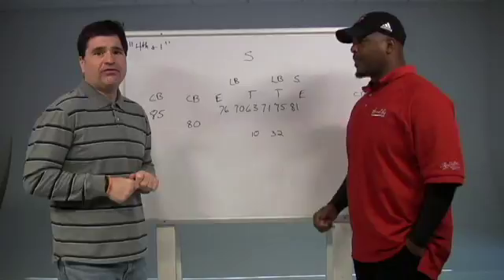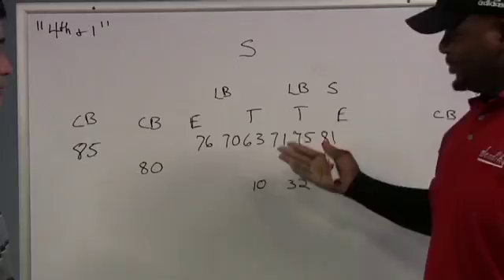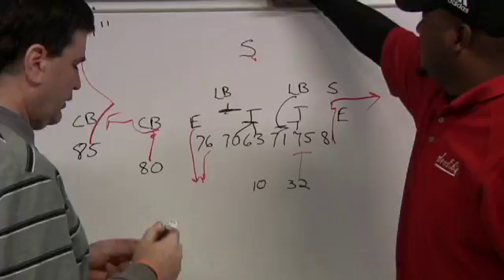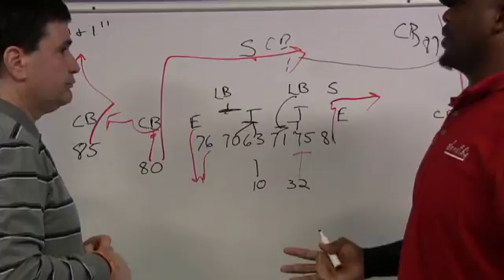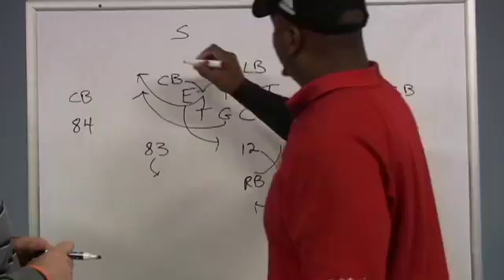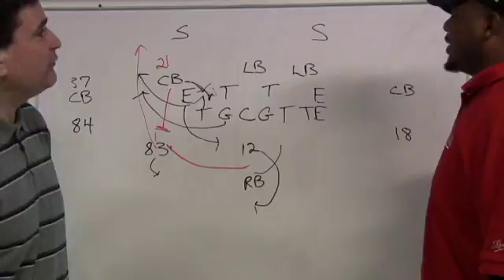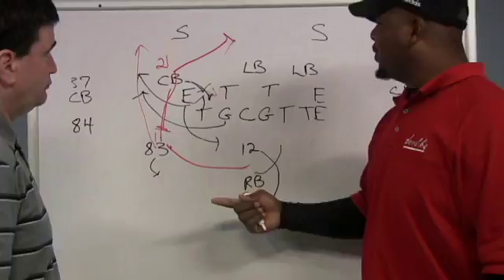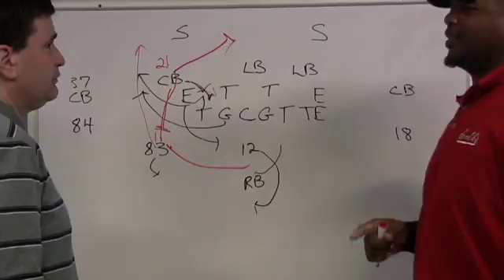12.14 X's and O's with LeRoy Butler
Journal Sentinel reporter Tom Silverstein and LeRoy Butler take to the whiteboard to show the open recievers Matt Flynn missed on fourth and 1 and diagrams what to expect from the Patriots Sunday night.